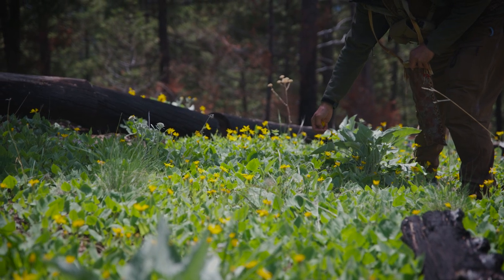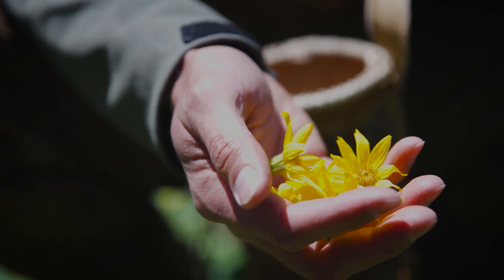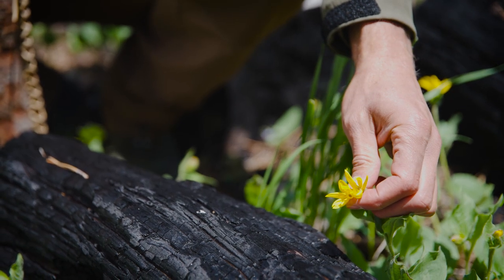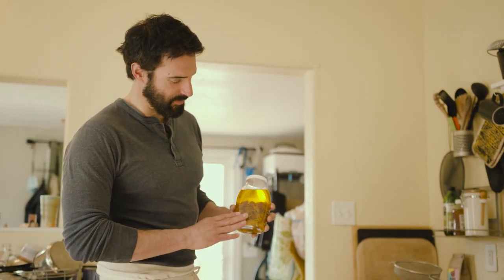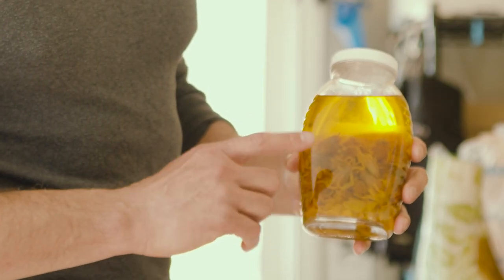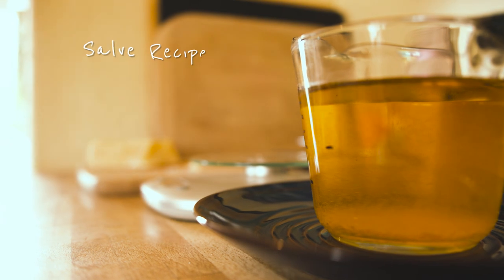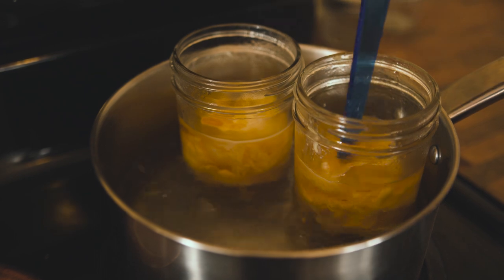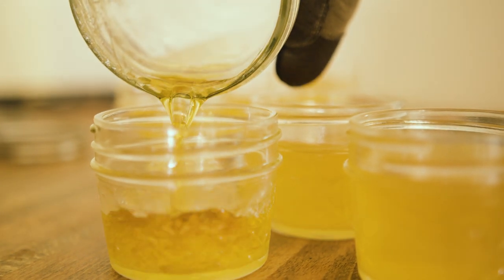MONTANA BUSHCRAFT - EPISODE #8 - HEART TO HEARTLEAF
Life's adventures can take a toll and it's important to know how to care for yourself. The return of spring to the Montana forests brings life, food, and medicine. In this episode, join Joshua as he guides you through the process of making arnica salve, which you can use to relieve joint and muscle pain. Marirose Kuhlman, MPG's botanist and pollinator expert helps us explore the medicinal properties of heartleaf arnica. Join us as we learn to make medicine from the land!
Embrace the natural world through traditional skills and go have an adventure! Be safe and enjoy!

*Warning: arnica is for external, topical use only. Do not take internally, do not use on broken skin. For wound care, please check out our episode on cottonwood salve

Additional gathering resources:
Foraging the Mountain West by Thomas J. Elpel and Kris Reed

Join us for future episodes, where Joshua will delve further into native plant identification and foraging, friction fire techniques, hide tanning, tracking, making stone tools, and much much more.

Presented by MPG Ranch
Hosted by Joshua Lisbon
Created by Jordan Hoffmaster